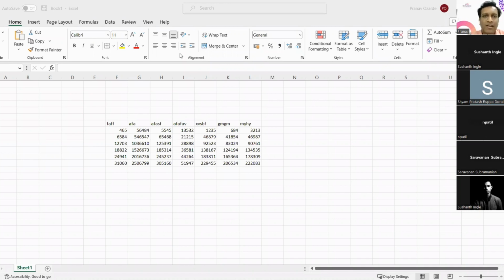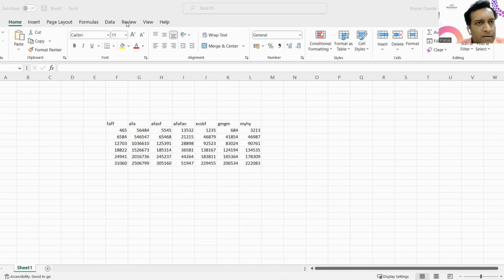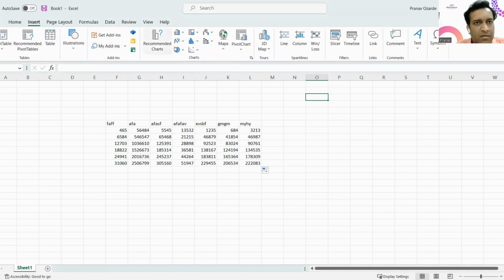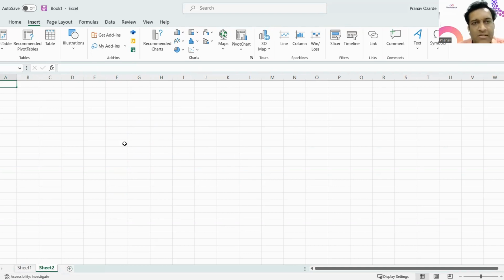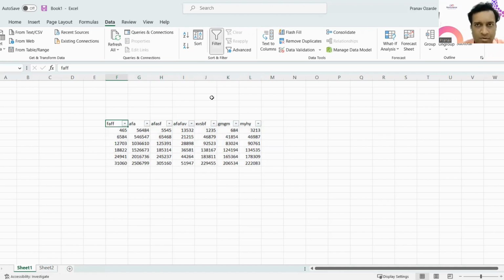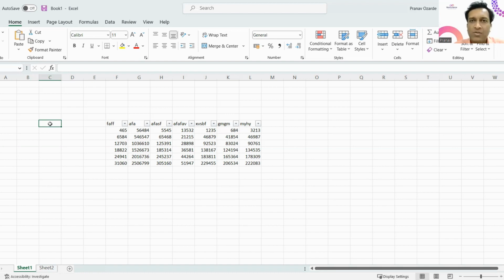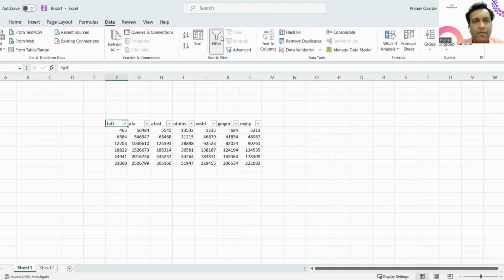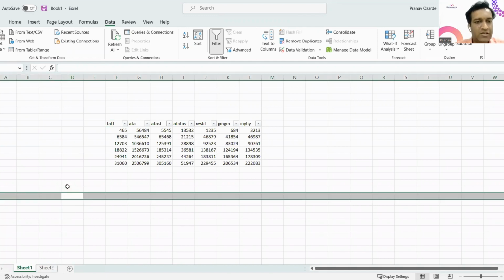Webinar on Excelling in Excel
The Webinar on Excelling in Excel is hosted by CA. Pranav Ozarde ( Manager Finance & Accounts).Creating an effective data dashboard using excel has become a routine for many. Do you wish to discover the pattern and trends of simplifying data? Then Join us and quickly understand the basic tricks to excel using excel!

Why Remunance Is The Best Choice For PEO/EOR In India?

Undoubtedly, India is one of the biggest markets for any international company, a big geographical area with vast potential. The country is an evolving business-friendly nation with diverse cultures across its length and breadth.

Remunance knows the Indian (local) pulse best and understands how to match it with the requirements of prospective international business entities. Be it laws, culture or socio-economic concerns; we deploy the best option for transparent, timely and Successful business operations.